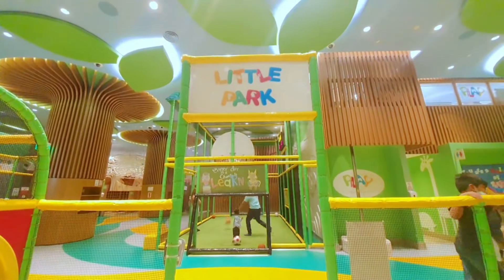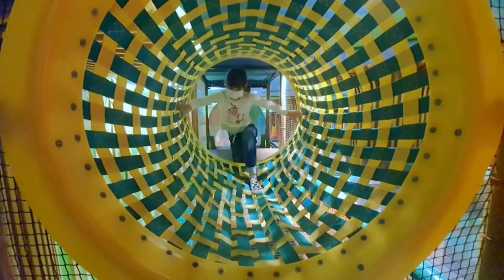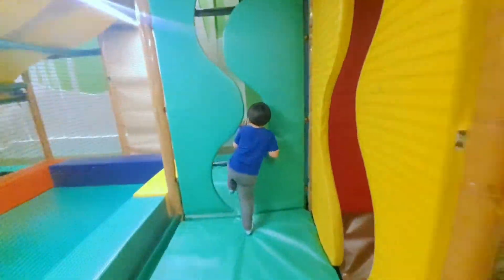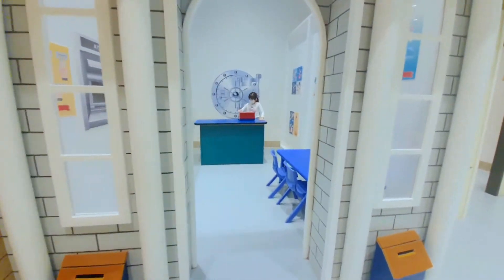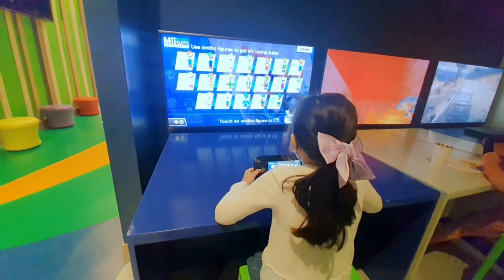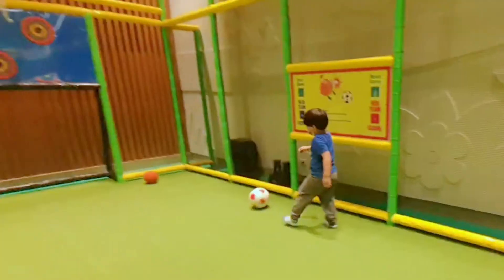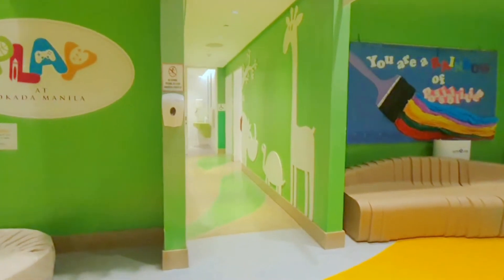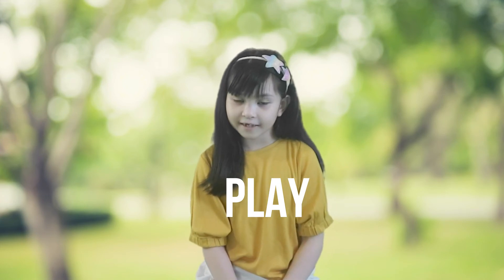Play at Okada Manila I Play at Okada Fun Indoor Playground I Playground in a Hotel I Okada Play2022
Play at Okada Manila is one of my favorites before the pandemic began and I wanted to see if it was still worth it. Play at Okada is a fun indoor playground in a hotel, located in Okada Manila. Come on, let’s Play at Okada! 😉

Chapters:
0:00 Intro I Play at Okada Manila
0:43 Little Park
1:22 Janguru
2:26 Little Town
3:06 Mini Steps and Mini Me
3:24 My Party Place
3:46 The Stage
4:12 Sports Zone
4:24 Do I still like it?
5:04 Play at Okada Entrance Fees